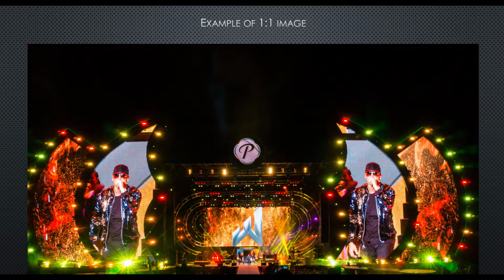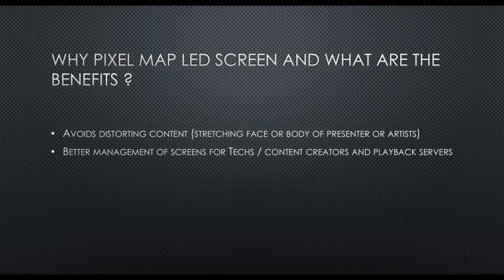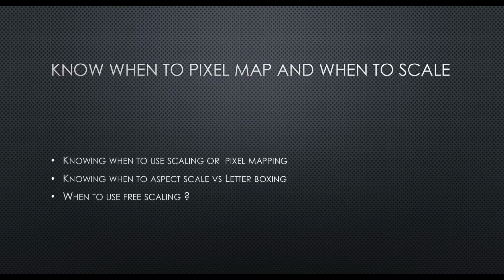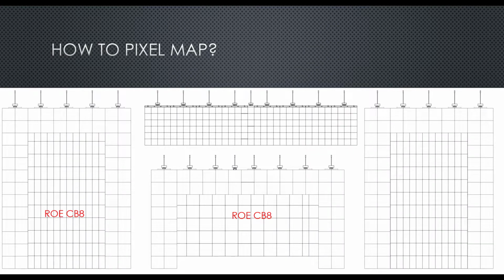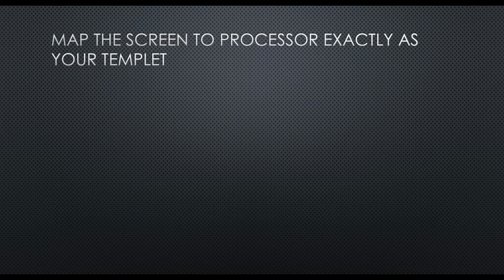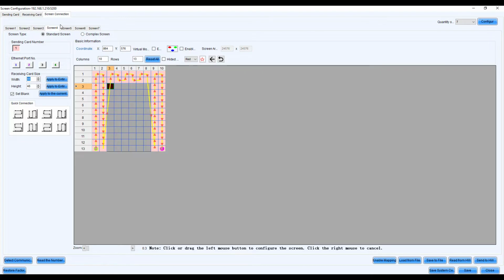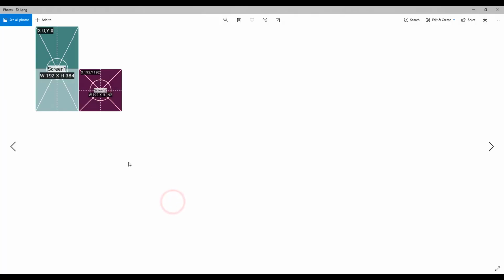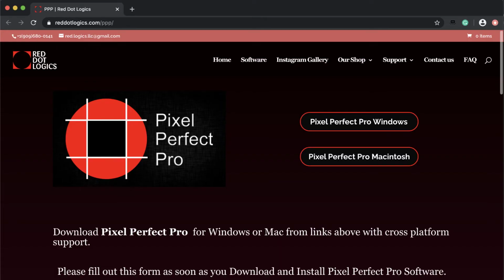Pixel Mapping and Scaling _ Ritesh Patel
Thanks our partner Ritesh Patel, broadcast video engineer at RedDotLogics,LLC, sharing this webinar to all our clients, the topic is Pixel mapping and scaling, check the video to learn more about pixel mapping.